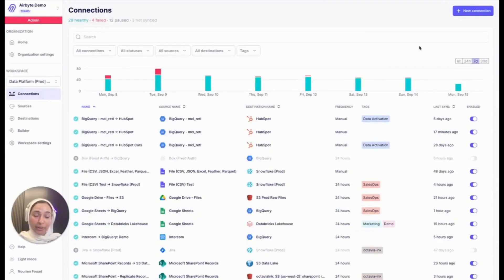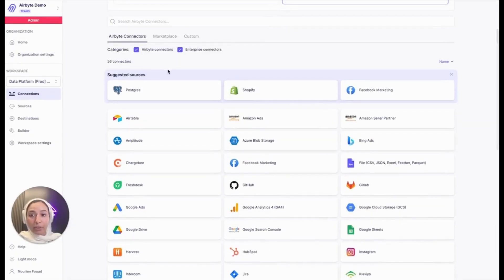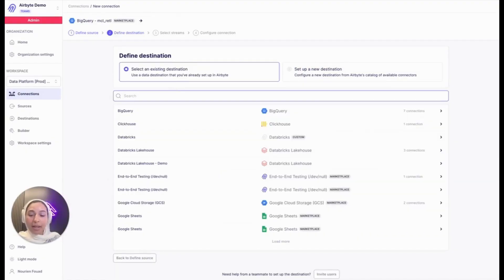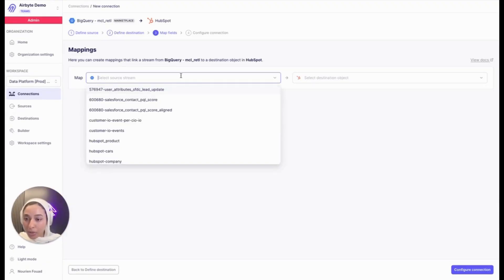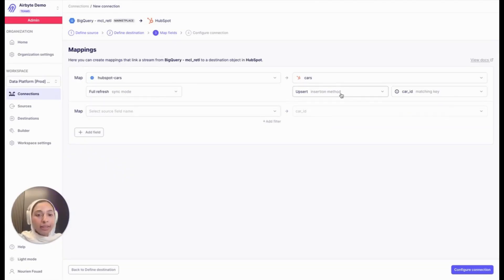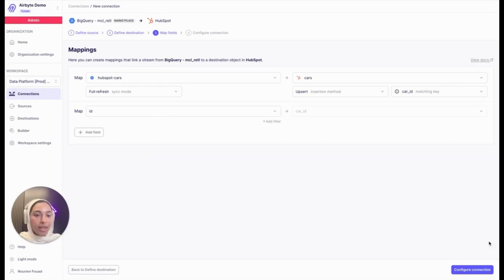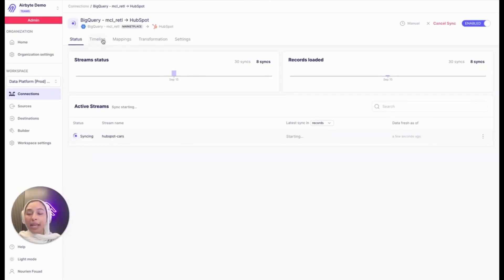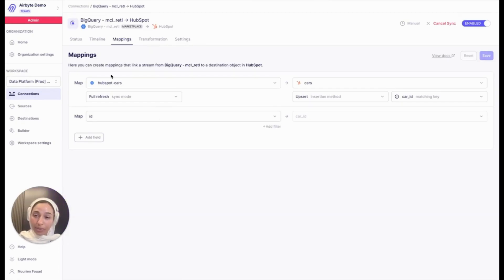Airbyte 2.0: Data Activation